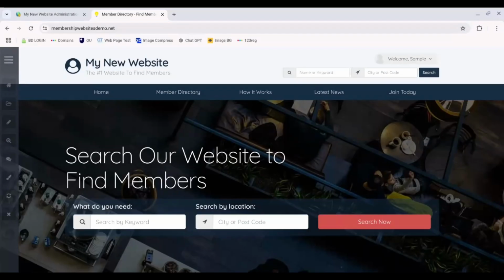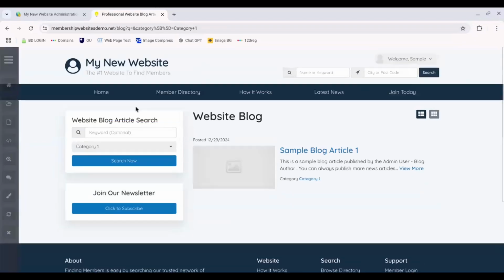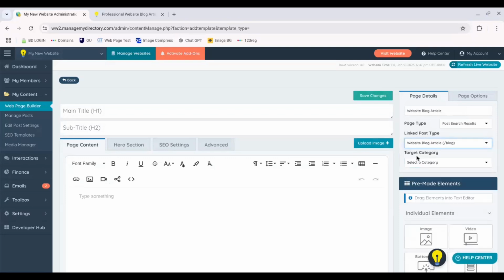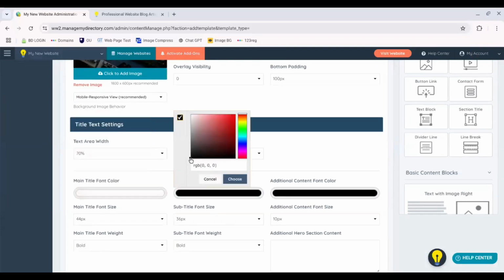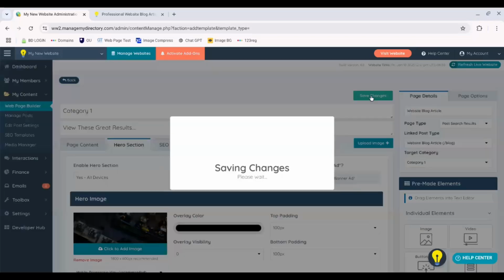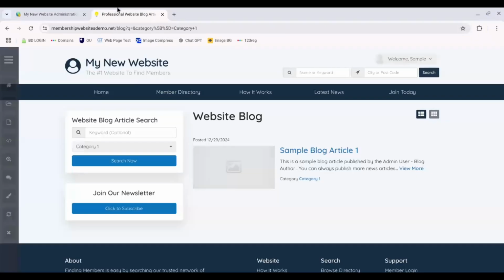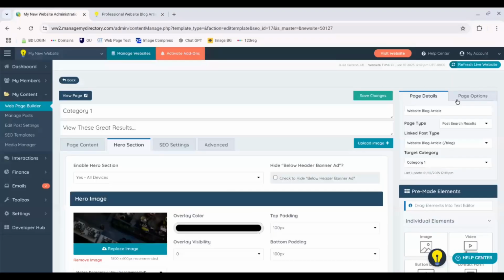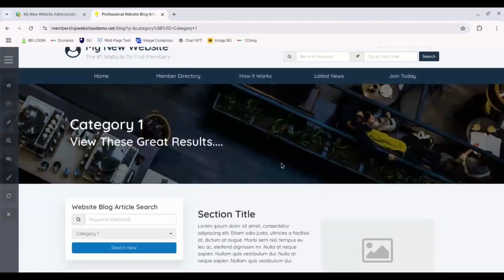How do I turn a post category into a static page? (Brilliant Directories)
How can I turn a post category into a static page? — Brilliant Directories Tutorial

Turn any blog category into a polished, SEO-friendly landing page. In this step-by-step walkthrough, I show how to take a category (for example, “Category 1”) and present it as a static page with a custom hero banner, H1 and subtitle, plus optional on-page content blocks. We create a new page in Web Page Builder, set Page Type to Post Search Result, target the Website Blog Articles post type, and select the specific category to bind. From there, adjust Page Options to place your content above or below the results or inside the Read More area. Finish with page-level SEO settings (meta title and description) to improve rankings and click-throughs. The result is a conversion-ready category page that looks great, reads clearly, and performs better in search.

Want expert help building conversion-focused category pages, mapping taxonomy, and dialling in on-page SEO for Brilliant Directories?